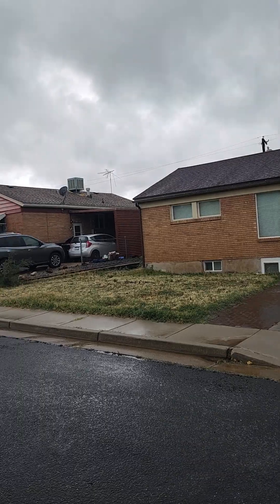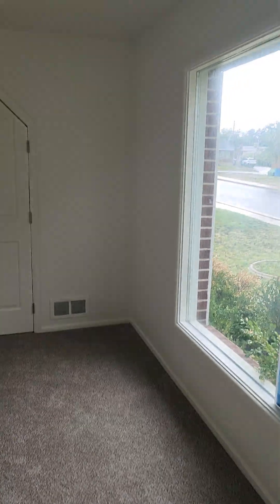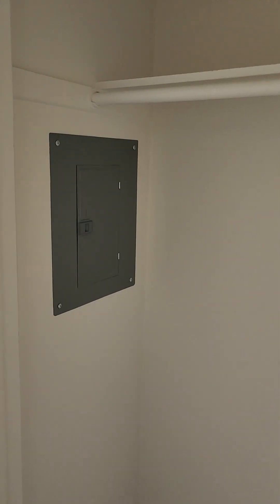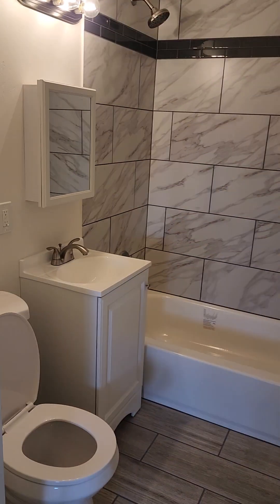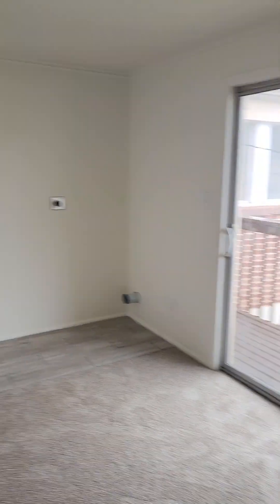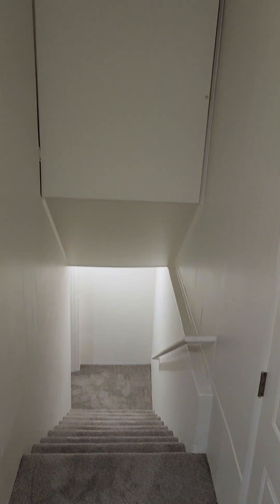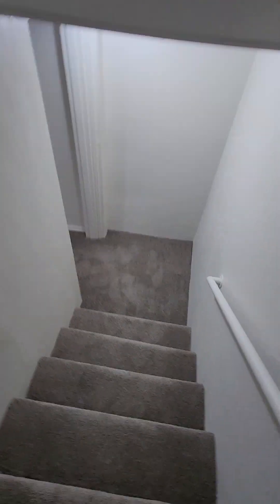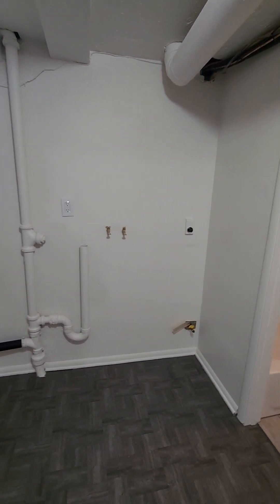All brick remodeled rambler in Washington Terrace Utah!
Discover an exceptional remodel opportunity in Washington Terrace, Utah, with the added bonus of a basement apartment. This Utah real estate gem boasts a range of impressive updates, including a brand-new roof, furnace, A.C., stainless steel appliances, water heater, carpet, tile, and fresh paint. The kitchens and bathroom have also been thoughtfully updated to modern standards.

For those in search of a Utah realtor to guide them through this property, reach out to your local Utah realtor. Additionally, this property features a convenient 1-car garage and numerous other enhancements. Don't miss out on this incredible Utah real estate opportunity!

4682 S 250 W
Washington Terrace, Utah 84405